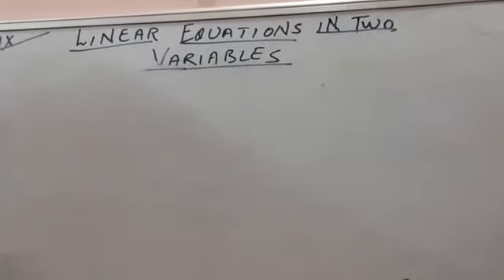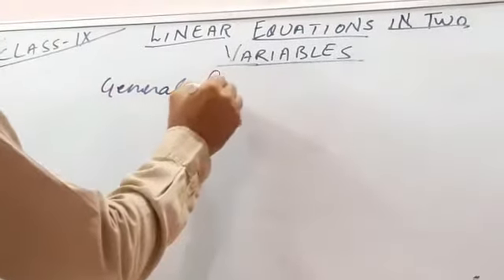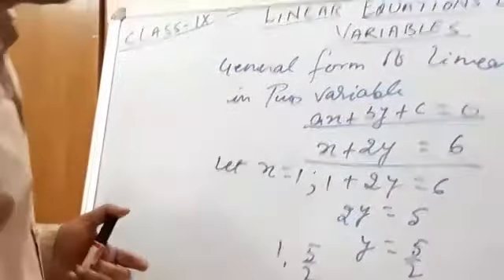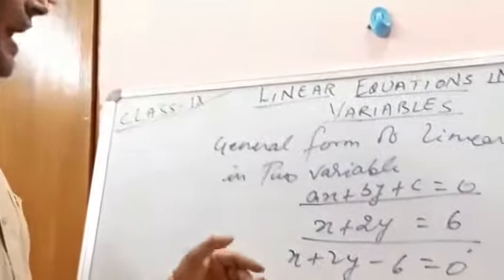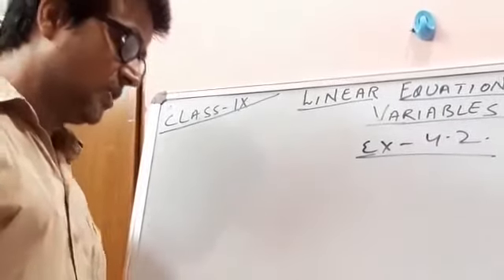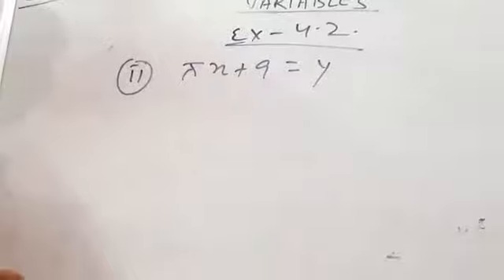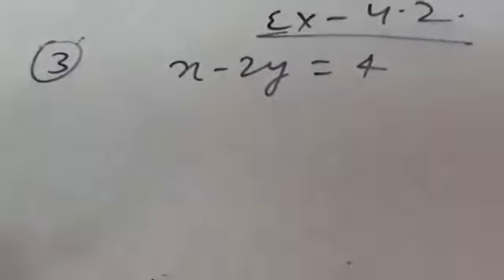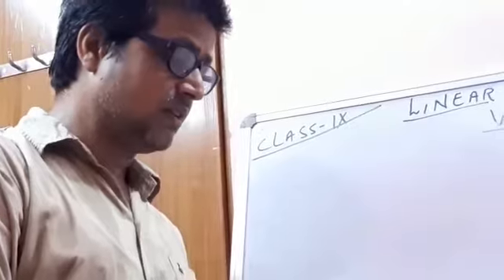Pair of linear equations in two variables class 9